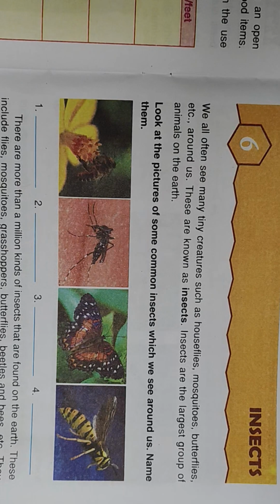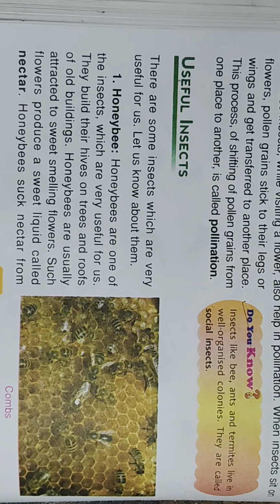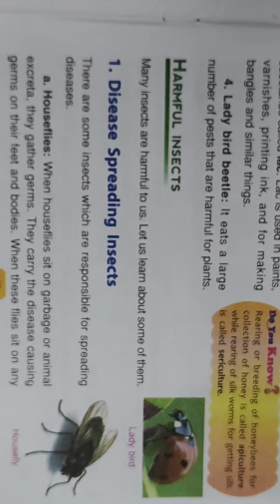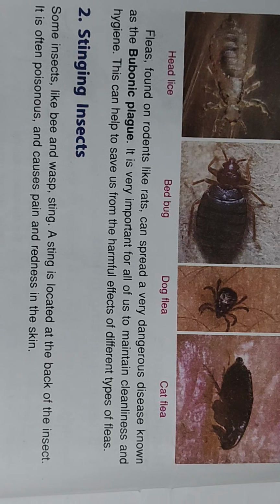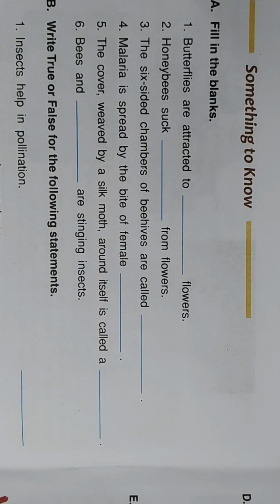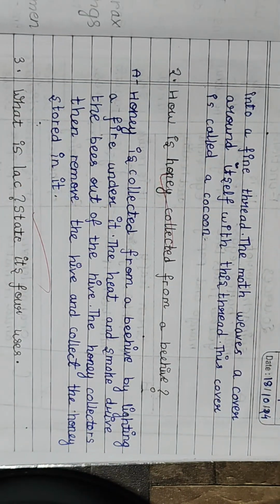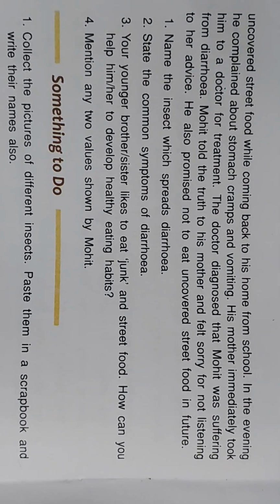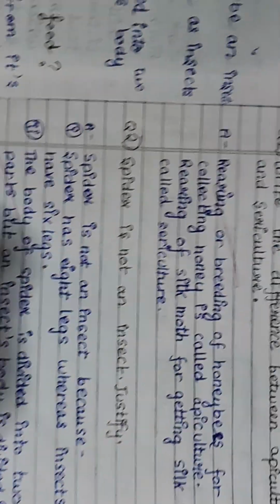SCIENCE CH 6 INSECT | SOMETHING TO KNOW AND QUESTION ANSWER, || DAV PUBLIC SCHOOL CLASS 4